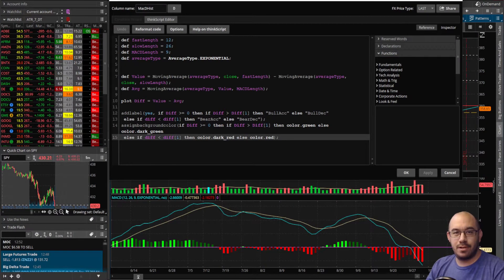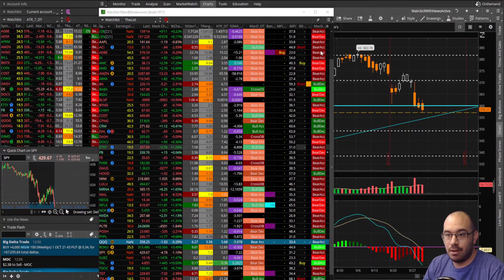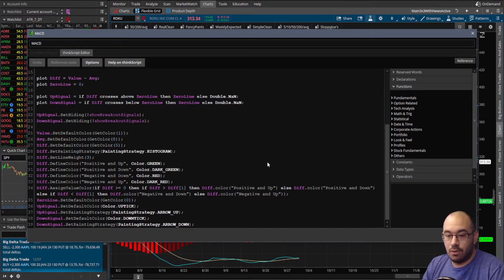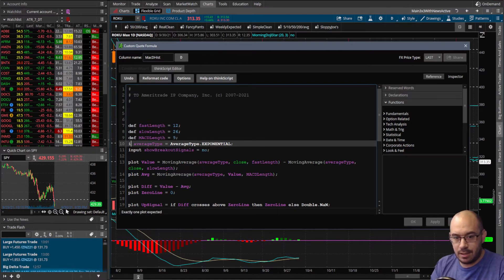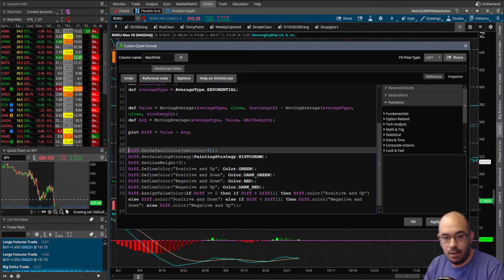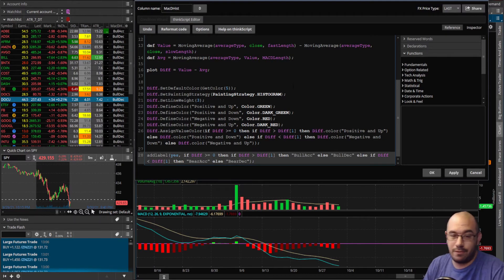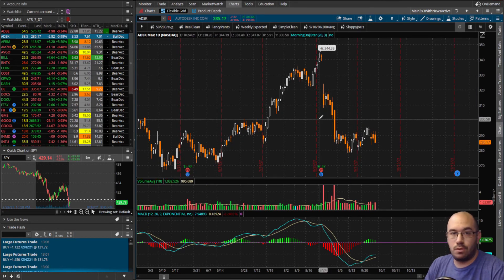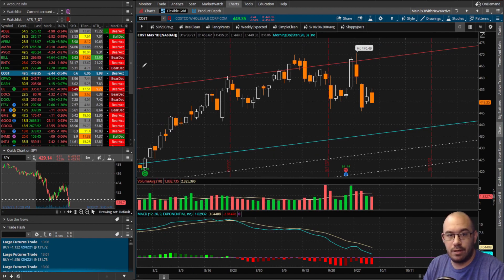MacD Histogram Watchlist - Community Request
In this video we go over the MACD Histogram and track it on our watchlist.
This is tracking the RED and Green bars on the zero line of the MACD.
We track it the exact same way we did with the MACD Watchlist;
Bullish Acceleration
Bullish Deceleration
Bearish Acceleration
Bearish Deceleration
Nobody cares joe! Give me the code!
Hope this helps! Thanks again!